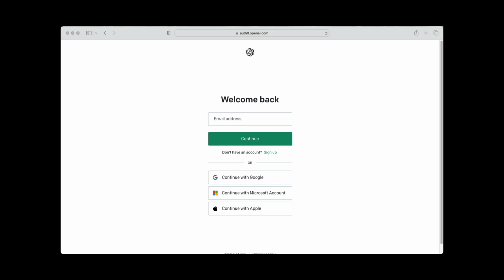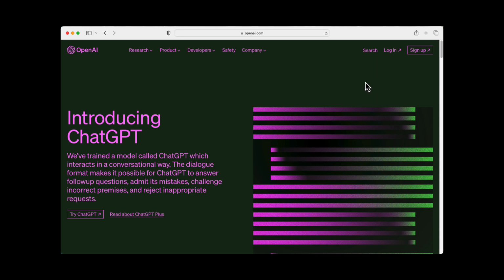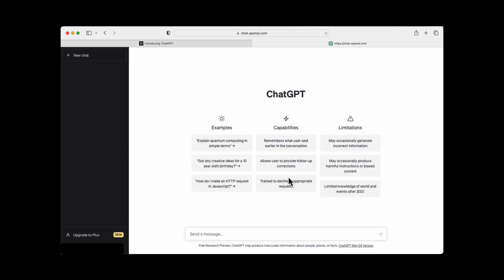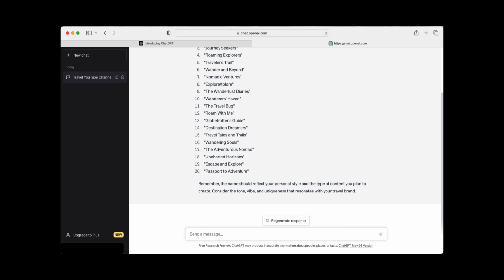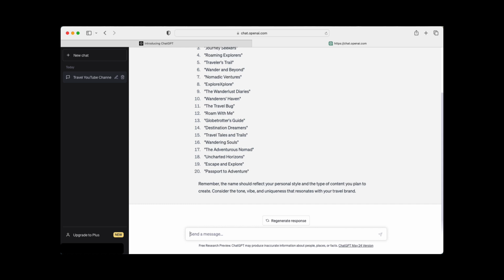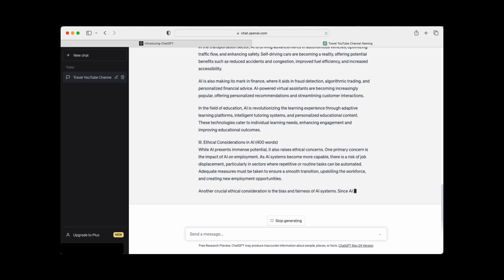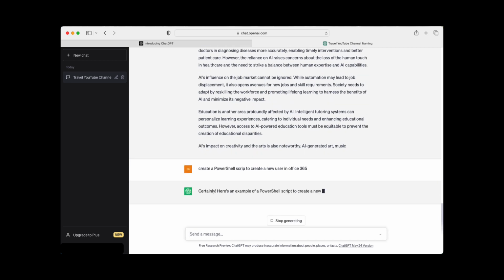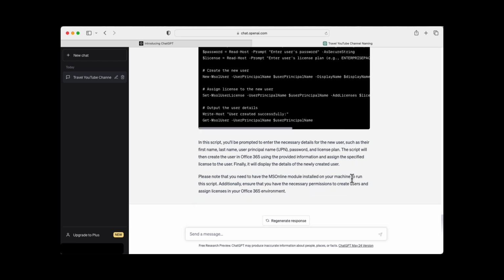ChatGPT Tutorial: How to Use Chat GPT For Beginners 2023